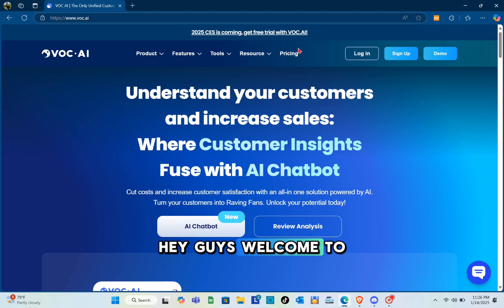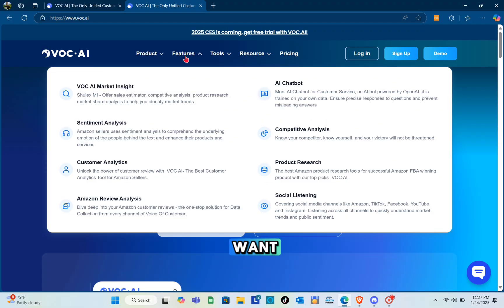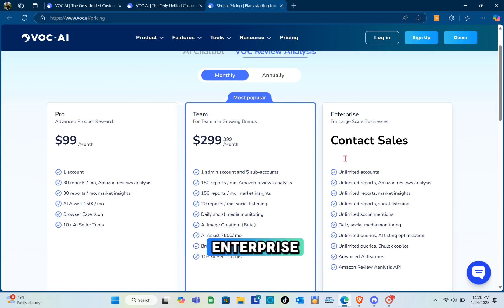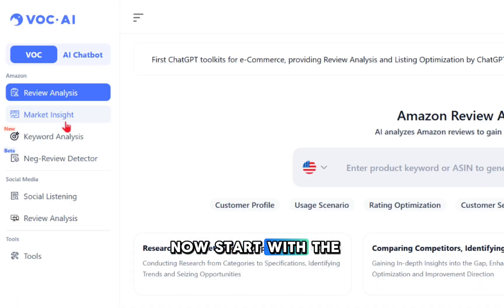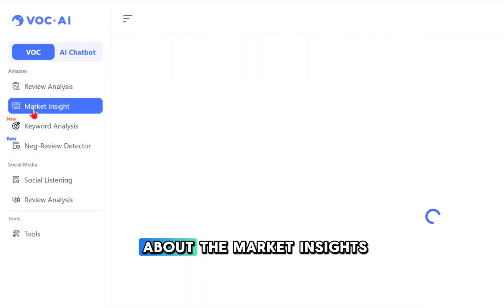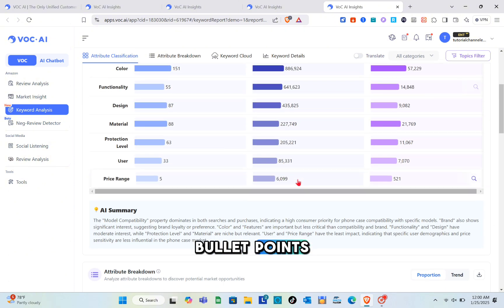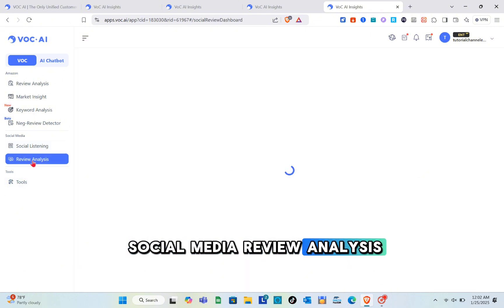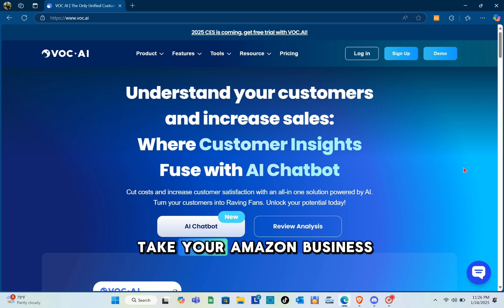Amazon Product Research Tutorial || Analyze Amazon Products with VOC.AI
Don’t hesitate to try VOC.AI for Amazon product analysis—you’ll be amazed by the insights you gain!

We’re looking forward to seeing the video go live soon! Let me know if you need anything else.
Best,